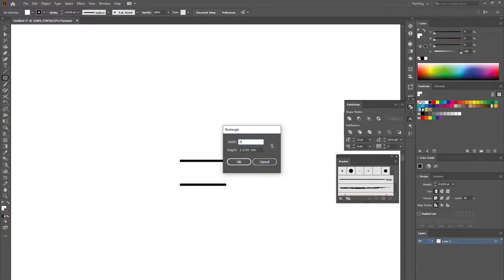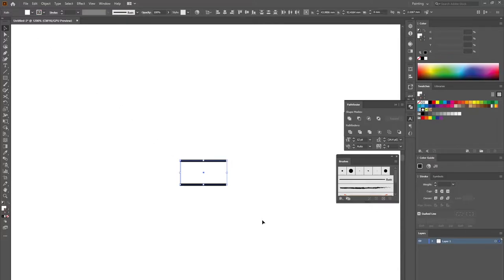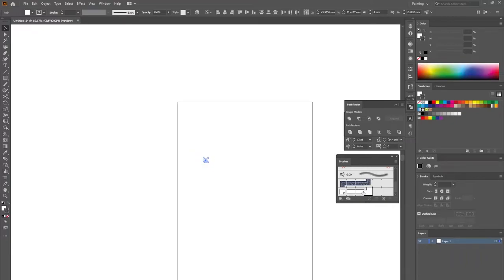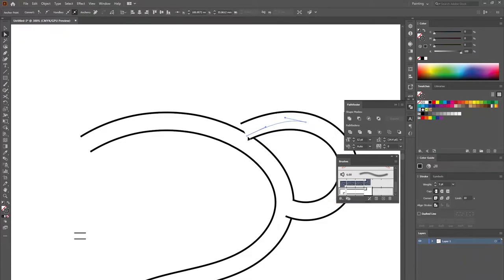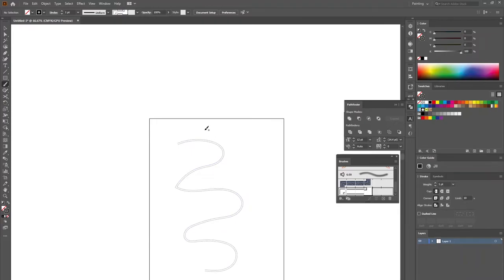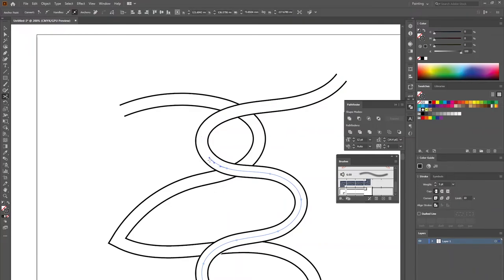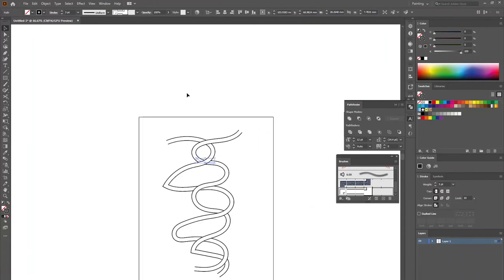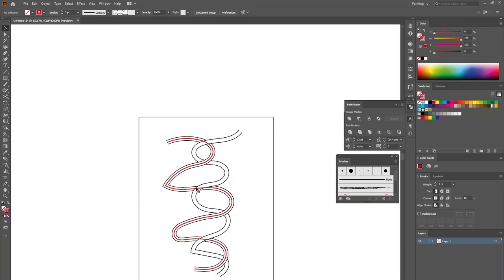Cheap and easy way of making hand drawn mazes for KDP in Adobe illustrator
Stop wasting your money on something that easy and create hand drawn mazes by yourself